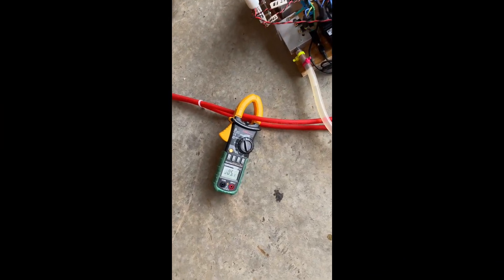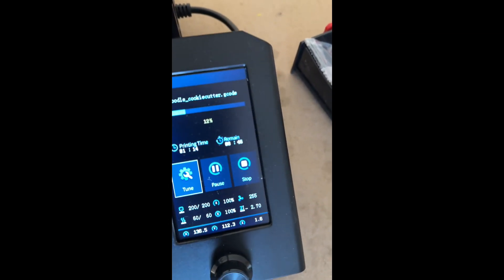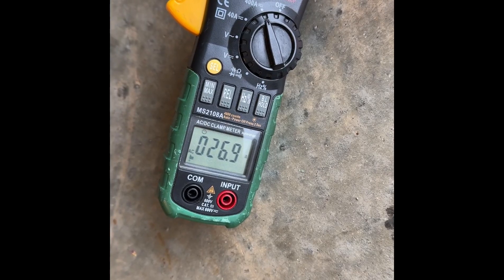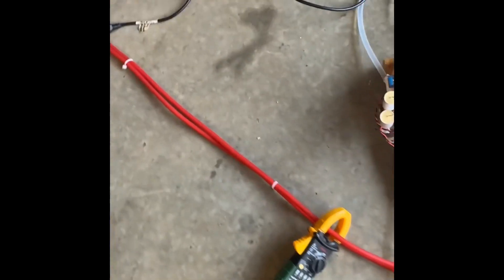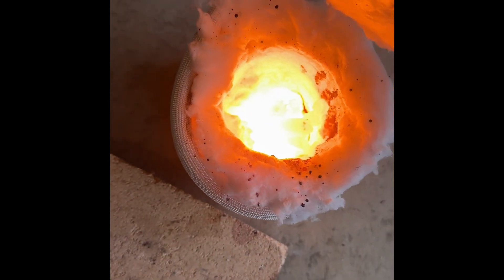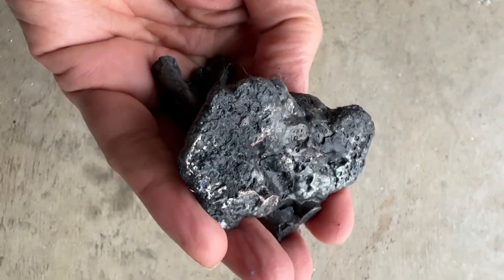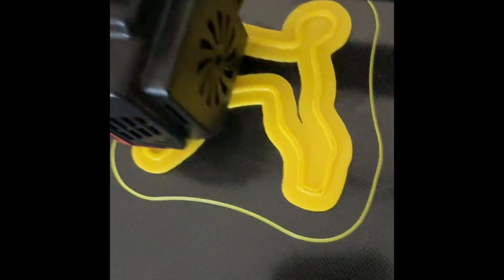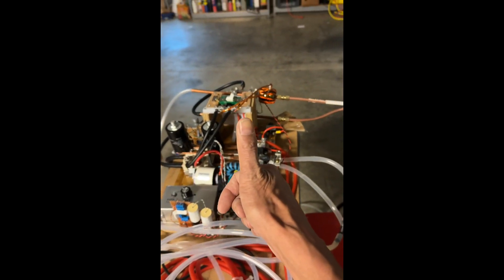Induction Heater Garage Floor mishap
In this video, I tested a feedback induction that I put together for melting metals. I wanted to test this with a 1lb charge of iron. However things didn’t go the way I planned and the iron spilled onto the garage floor.

Here are the files to build this:

INDUCTION HEATER FEEDBACK CONTROL

IXD FULL BRIDGE IGBT BRICK DRIVER

PCB LAYOUT

This build blows all the other ones above away in terms of performance and range of frequency for the start up. Pretty much you can use any starter frequency as long as it’s higher than the resonant frequency of your tank circuit. Before I go any further, I want to thank the guys HV forum specifically Davekni, Anders Mikkelson, and Jonathan Kraidin for helpful tips and suggestions that made this work possible.

For a detailed description on how this heater was developed  check here- the end of the article describes the finalized project to build but all the preceding pages show how it was developed: